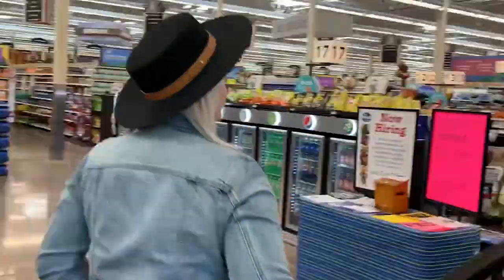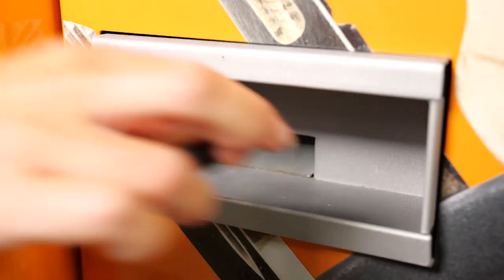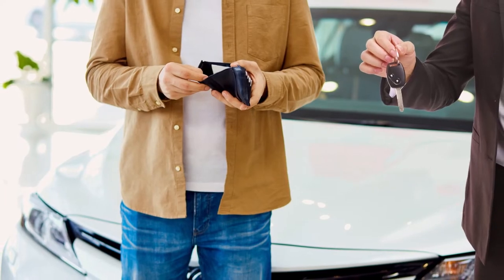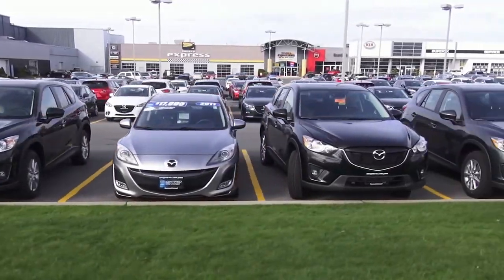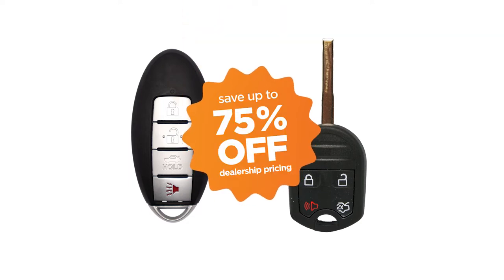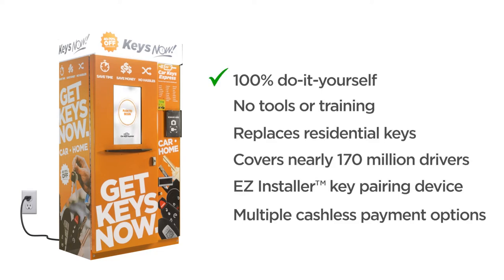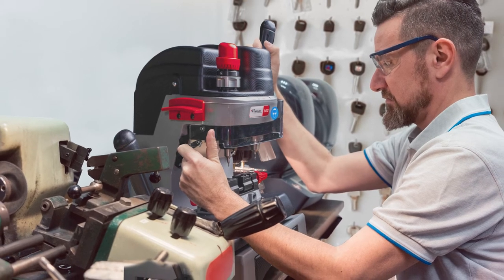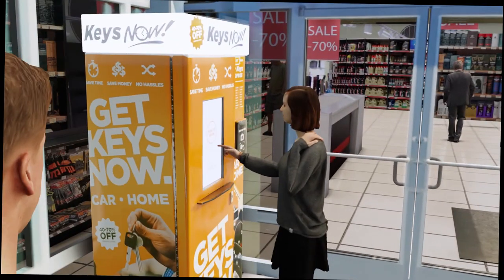Introducing Keys NOW! Vending Machines—The world’s first and only car key vending machine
Introducing the world's first and only car key vending machine. This fully-automated machine makes house keys. But unlike any other key machine, the Keys NOW!™ Vending Machine dispenses car keys too. Now your customers can instantly replace car keys themselves, without the time, expense, and hassle of a dealership service appointment.